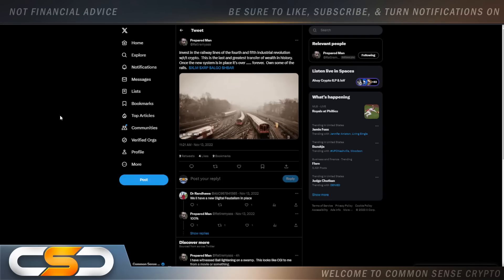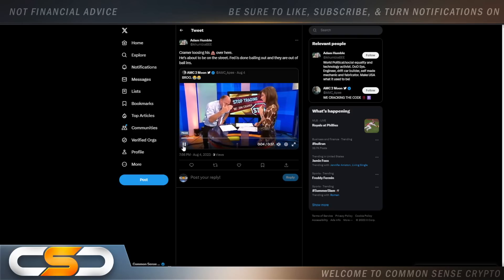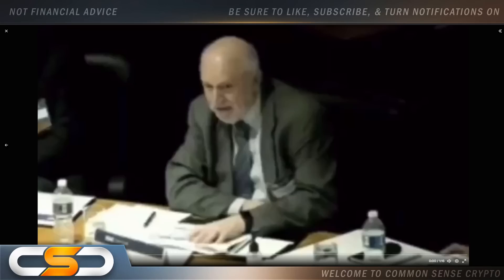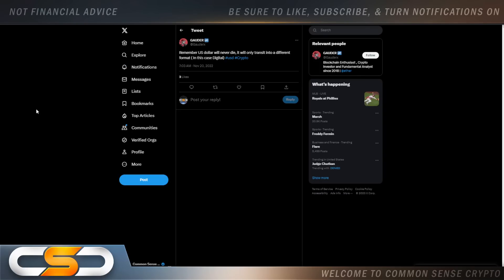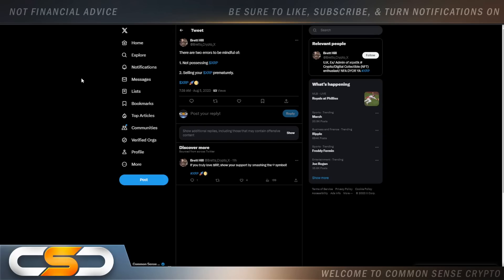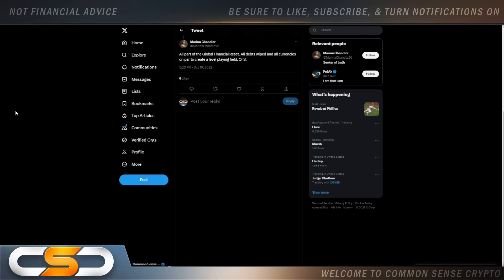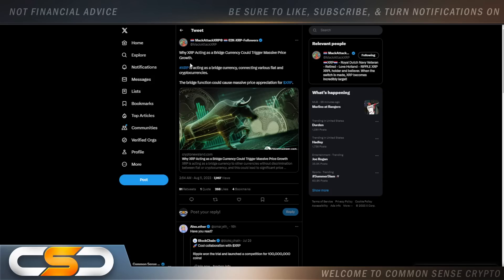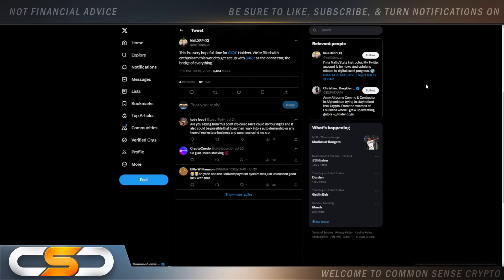RIPPLE XRP BANKING IMPLOSION⚠️GET READY FOR QFS SYSTEM🚨U.S. IS TESTING UBI🚨4IR IS NEAR